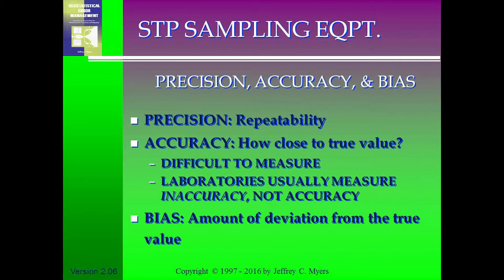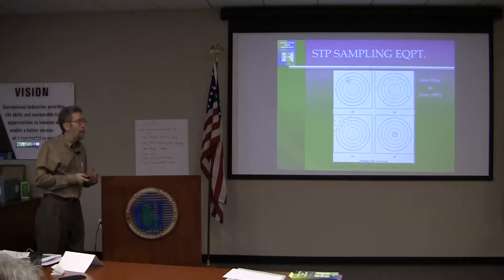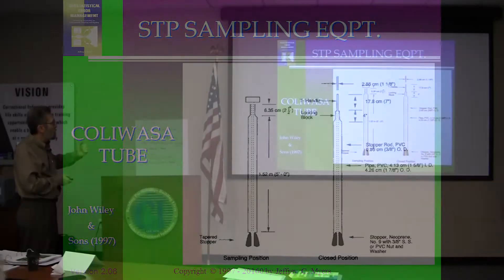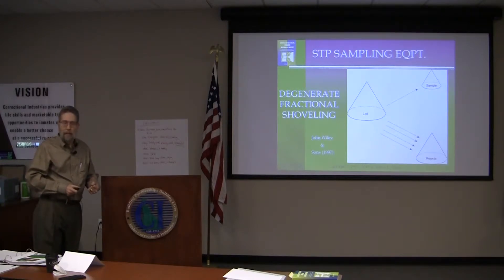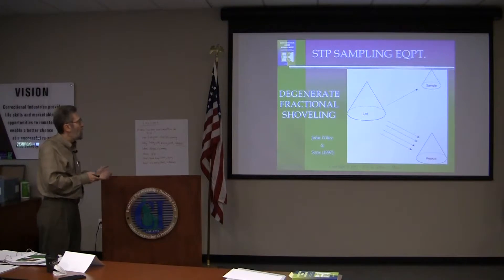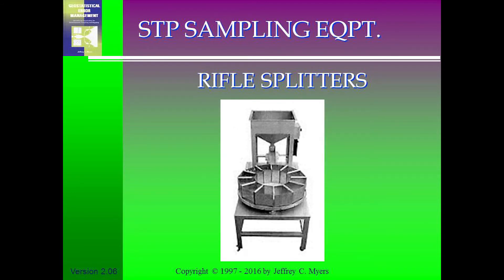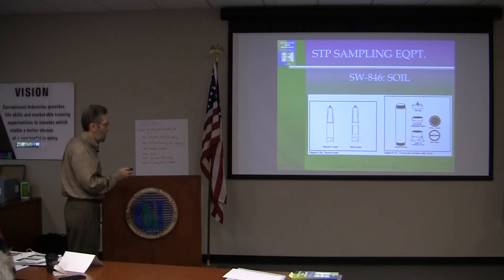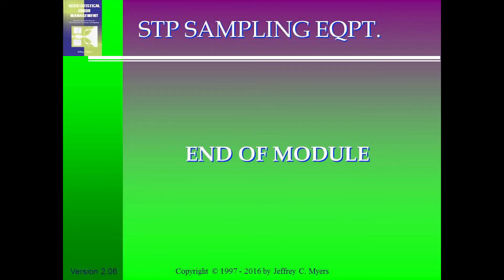Sampling Theory & Practice: Correct Sampling Equipment 2016 (Module 4)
4th module in a 13 module series (2016):
Planning & Quality Methods for Pile Sampling
Location: Idaho Department of Environmental Quality, Boise, Idaho
Instructor: Jeff Myers